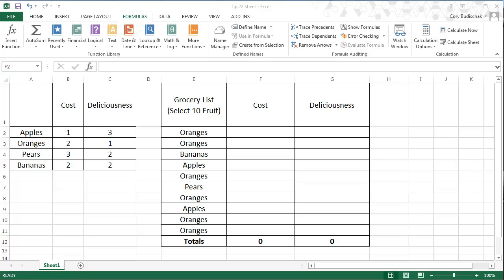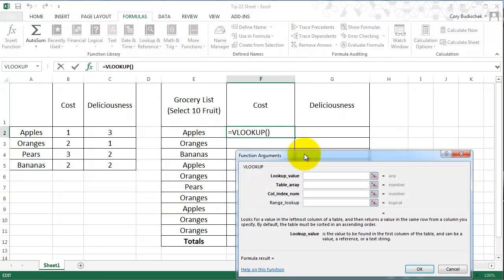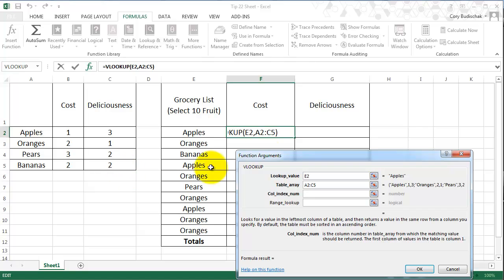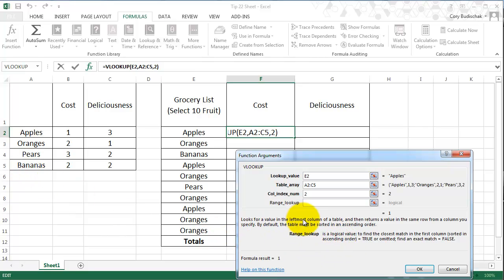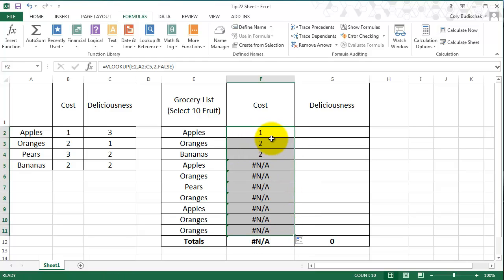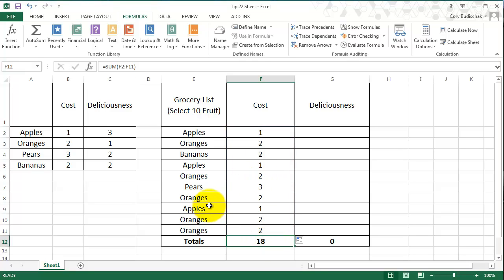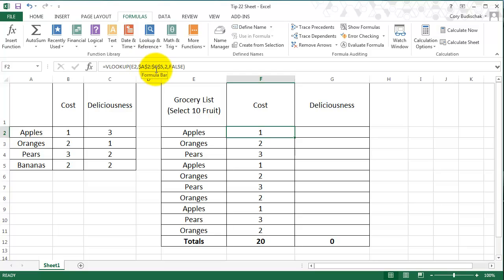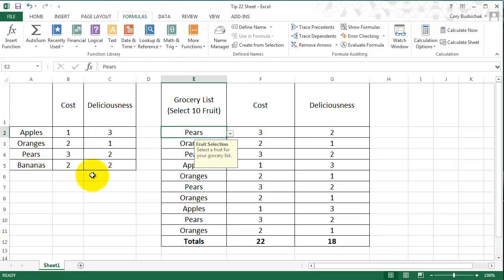Excel Tip 22 VLookup Function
This video shows how to implement the vlookup function.